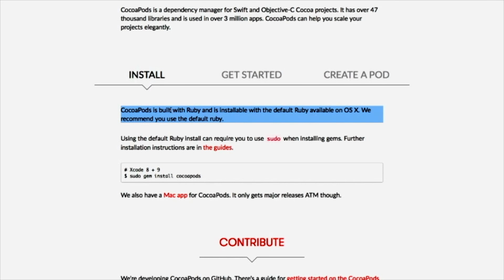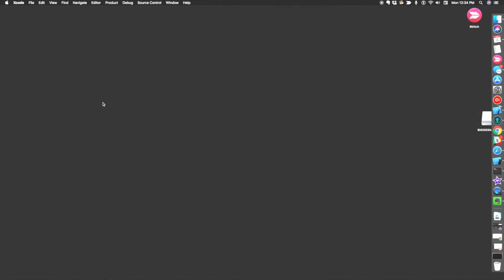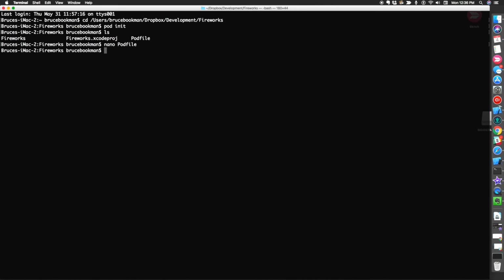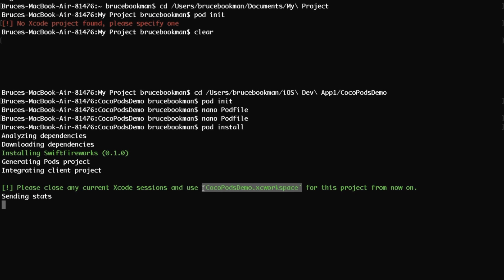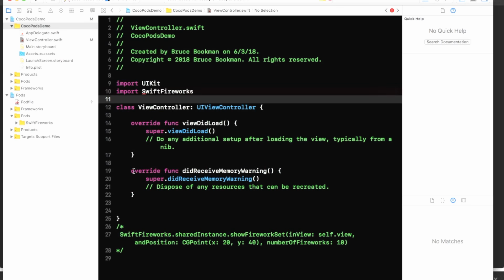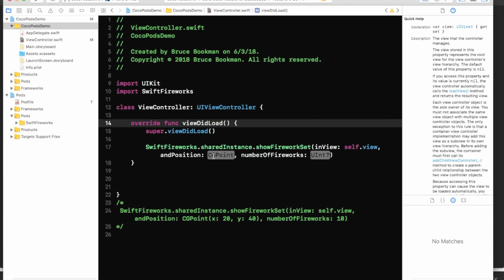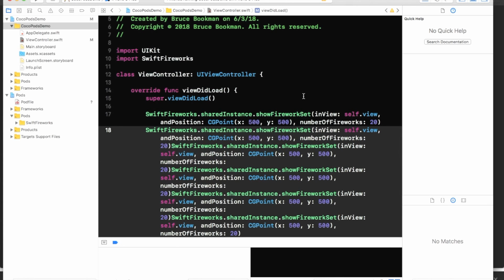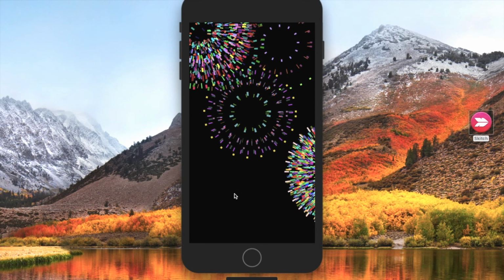Bumbling Dev -Cocoapods and SwiftFireworks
How can you bring free software written by others into your iOS development?  Here's how to use cocoapods for managing free reusable code repositories.

Also covered is an example cocoapod SwiftFireworks which allows you to animate fireworks in your app

The Bumbling Software Developer / Sagan One provides videos and tutorials on Apple iOS Swift Programming, mobile software development, mobile app business topics such as crowdfunding, marketing and other topics.